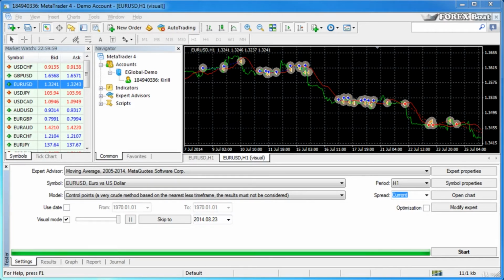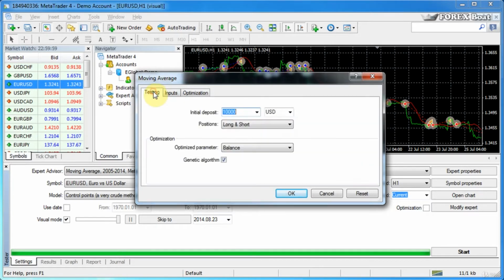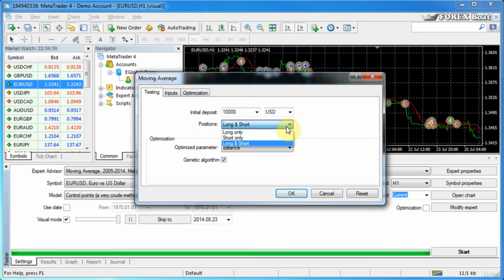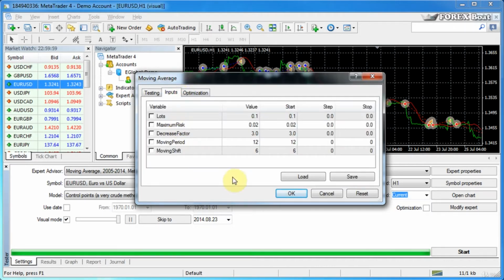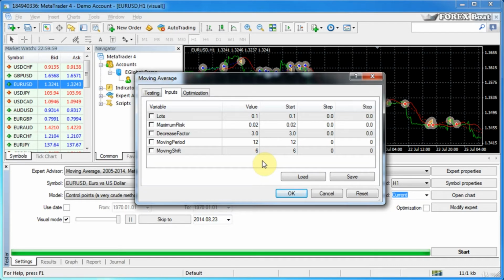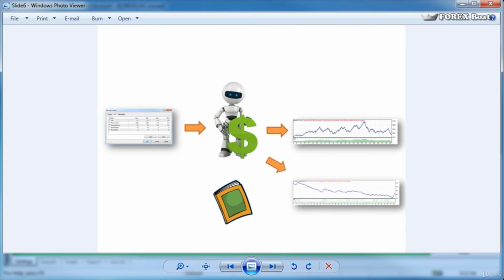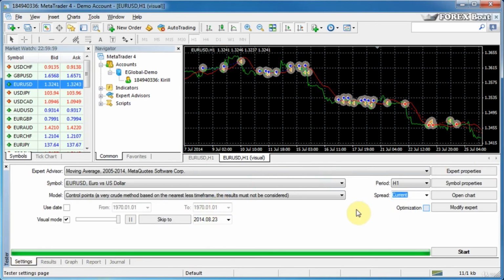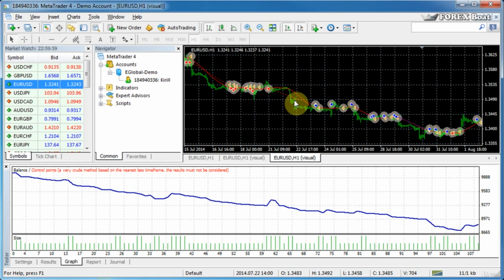Expert Properties Explained